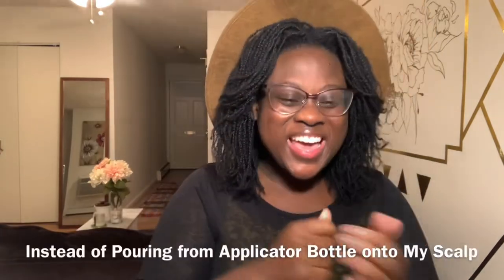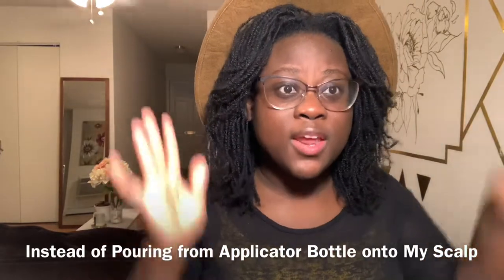DIY Microlocs Update: 1 Year and 2 Months 🤗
Welcome Back! Today I am sharing my 14 Month DIY Microlocs Update! I have DIY Microlocs on Type 4C hair. Join me as I document my Loc Journey, share Natural Hairstyles, and other DIY projects.

My Loc Information:
Locs Installed: September 13, 2020
Loc Count: 295 Locs (video linked below)
Hair Type: 4C
Length of Locs: 12 inches (video linked below)
Hair Length Before Locs as a Loose Natural: 13 inches (Bra Strap Length)

❤️I am a Licensed Cosmetologist!! ❤️